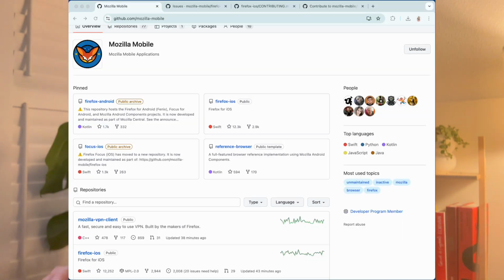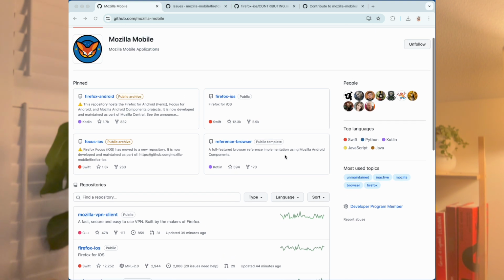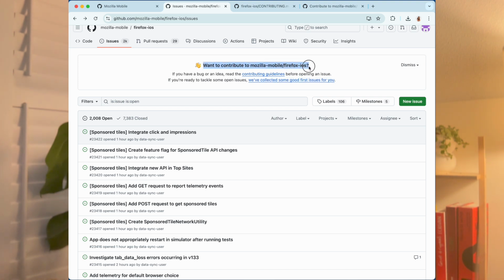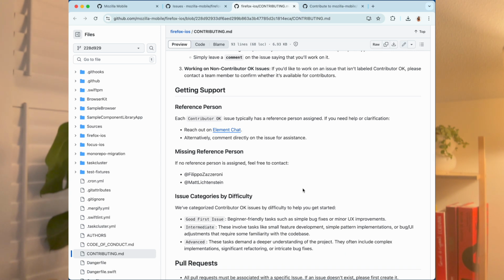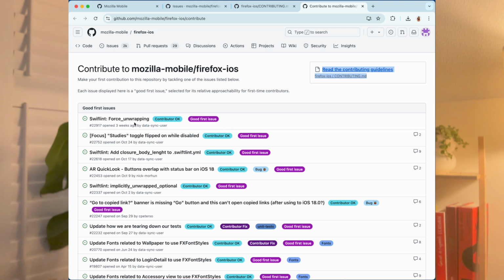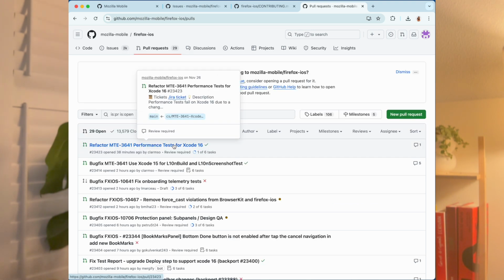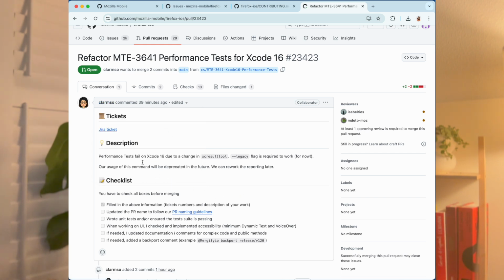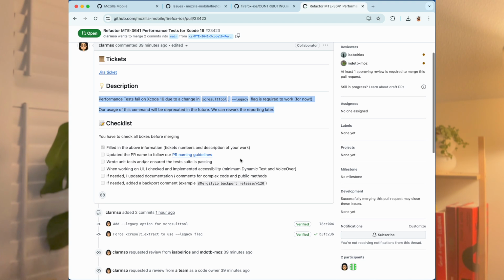Open Source Explained: Skills, Impact, and Community Benefits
Learn what Open Source is, why it’s valuable for engineers of all levels, and how you can start contributing today.
Whether you're just starting out or a seasoned professional, this video shares insights, practical tips, and my personal experience to help you dive into the world of open source!